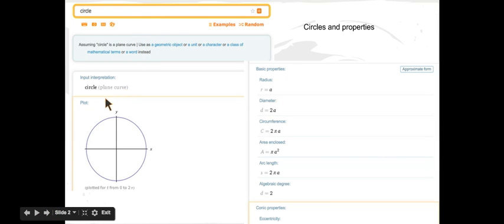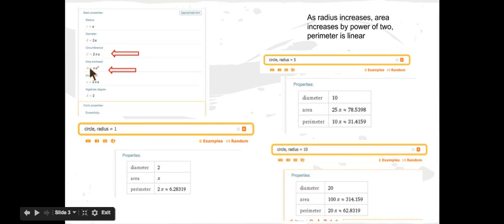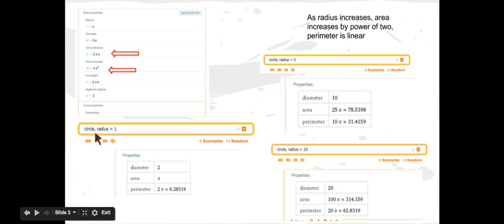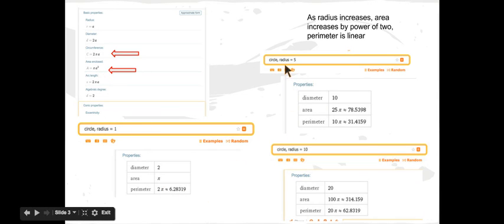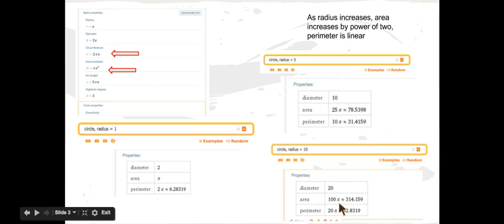Circles and more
dive deeper